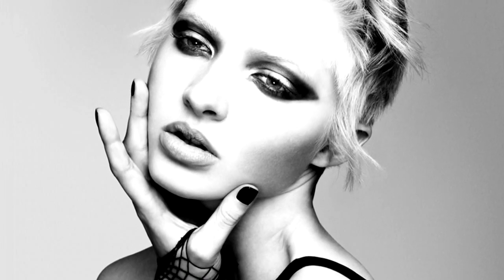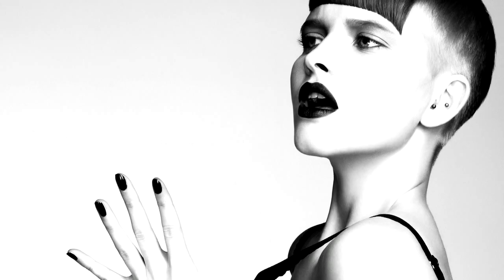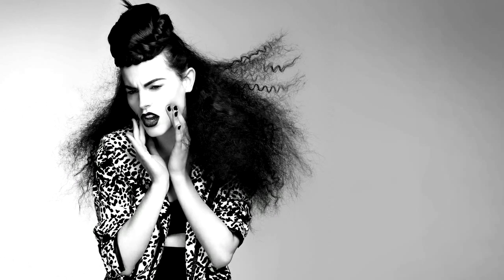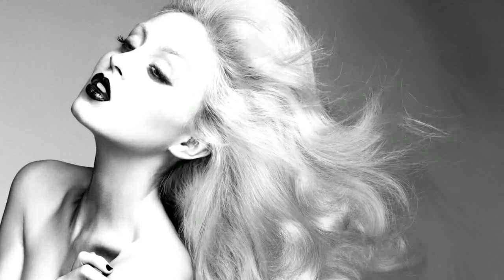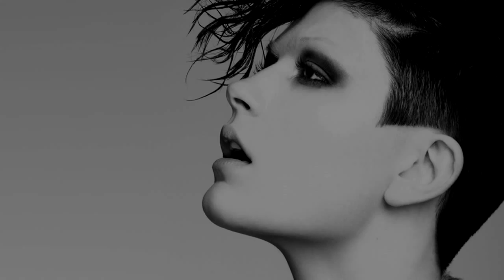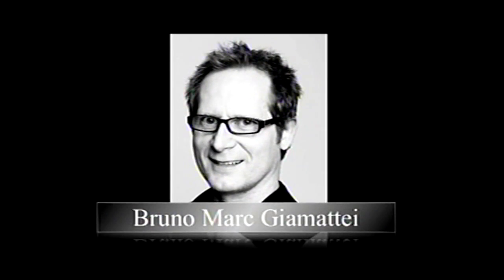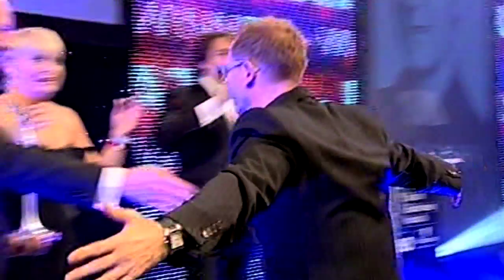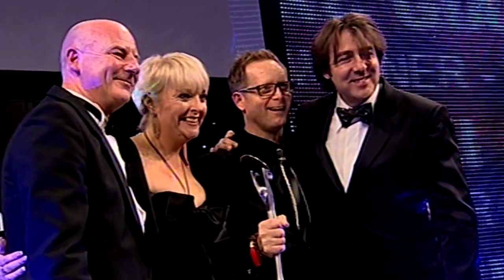Winning Hairdressing Collections - Bruno Marc Giamattei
We talk to the 2011 Southern Hairdresser of the Year, the ever charismatic Bruno Marc Giamattei of Marc Antoni Hair salons about winning Southern Hairdresser of the Year and his thoughts on putting together a winning collection.